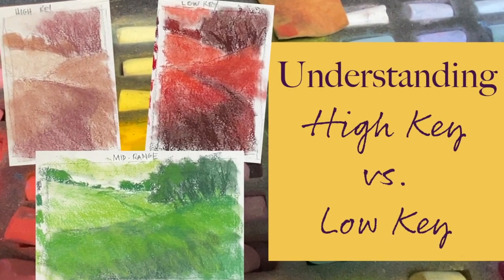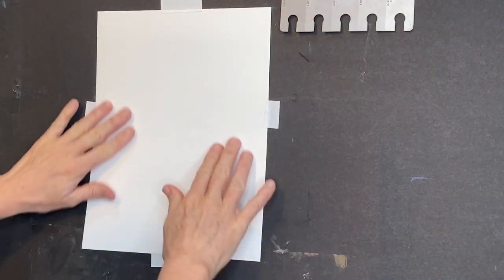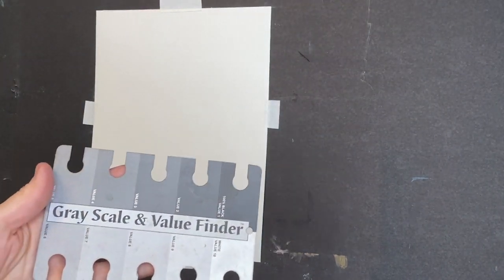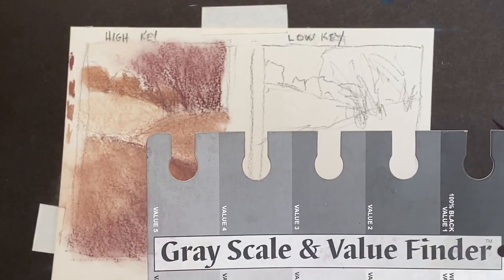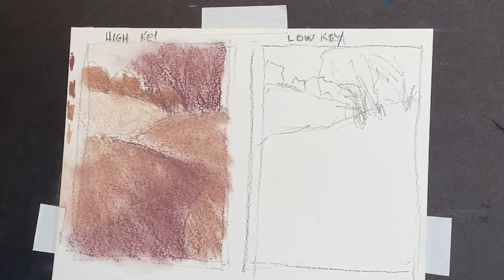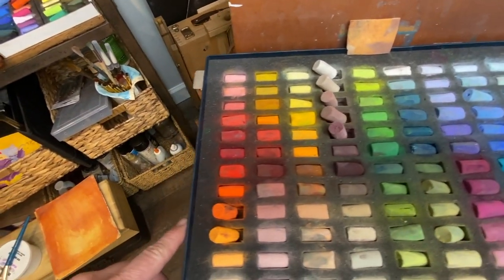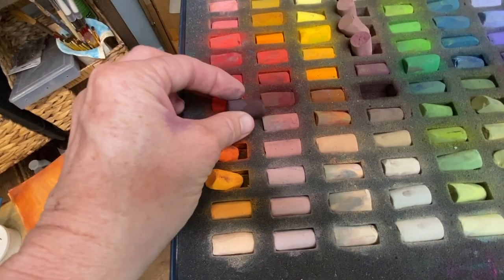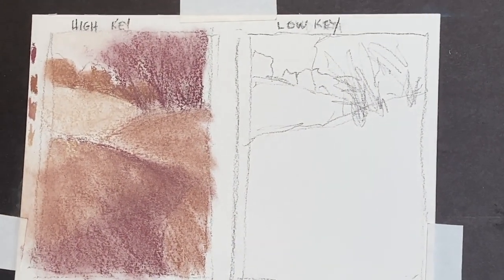How to Create High Key vs. Low Key Paintings / Beginner Series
How to Create High Key vs. Low Key Painting / Beginner Lesson

Join me in this lesson that is crucial for artists of all levels, but a must for BEGINNER artists to understand.

Fortunately, one of the most "valuable" tools (pun intended) in your studio is not expensive at all. A handy Value Scale is less that $5 and a great resource for understanding and using value correctly in your paintings.

Pastel Set Used in this Video / Unison 120 Half Stick Set: Currently available at Jerrysartarama. (4 option down on the list):

I hope this lesson is a benefit and please comment and let me know if you are enjoying the content focused for the Beginner.

▽ Monet Cafe' Artists Bracelets (from Etsy Store)👇